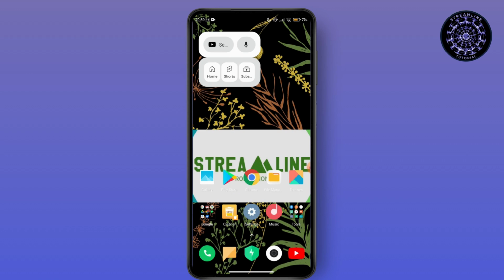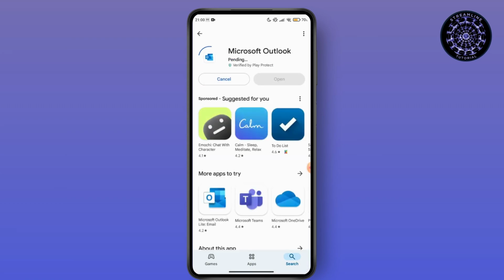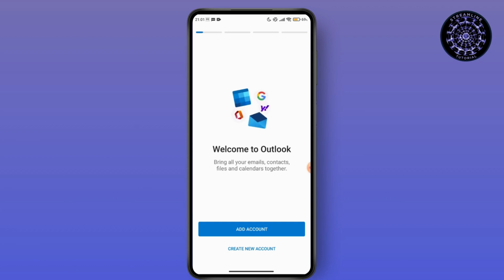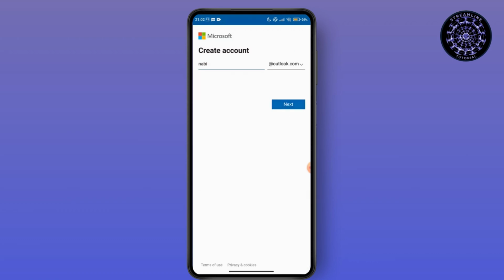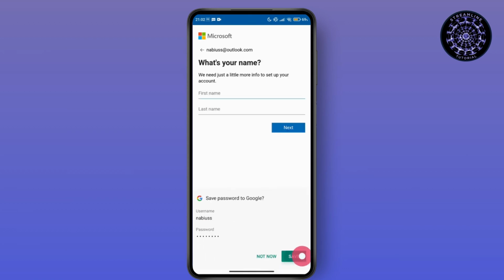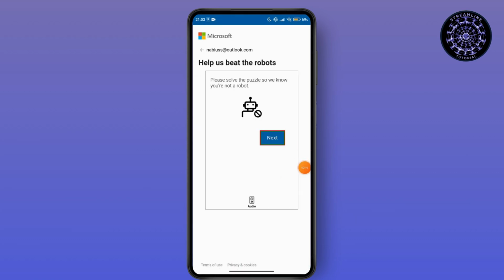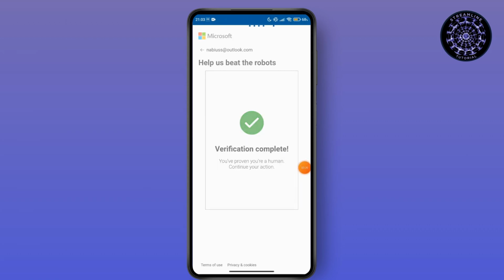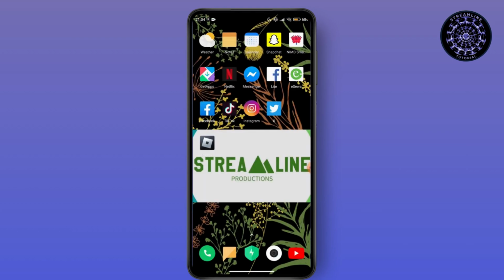How to Sign Up or Create an Account on Outlook | Step-by-Step Guide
Title: How to Sign Up or Create an Account on Outlook | Step-by-Step Guide

Description:

In this video, we’ll guide you through the simple process of signing up for an Outlook account! Whether you need it for email, calendar management, or Office apps, creating an Outlook account is quick and easy. Follow along to get started with your new account today.

Topics Covered:
Navigating to Outlook.com:
Learn where to go to start the sign-up process.

Entering Your Information:
Step-by-step instructions on how to fill out the necessary details.

Setting Up Security Options:
How to create a secure password and set up security settings.

Exploring Outlook Features:
A quick look at what’s included with your new Outlook account.